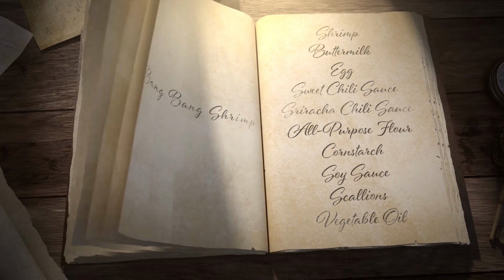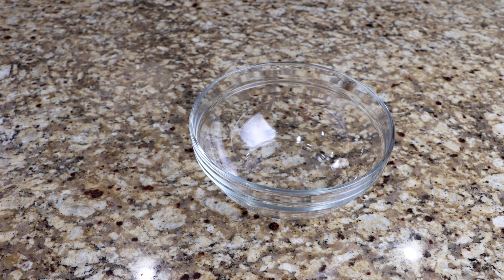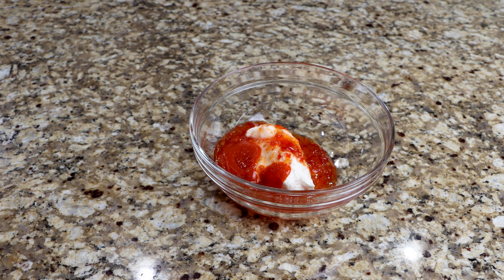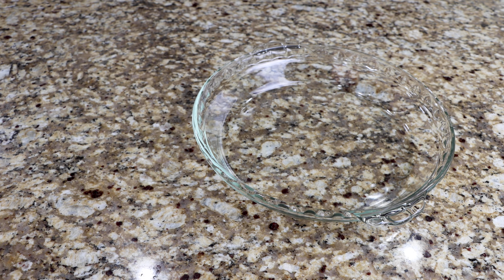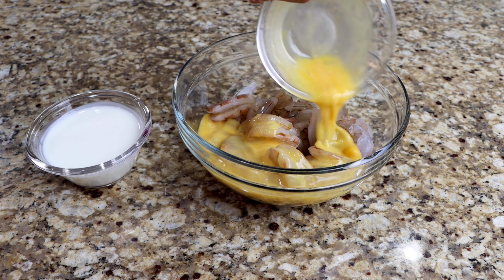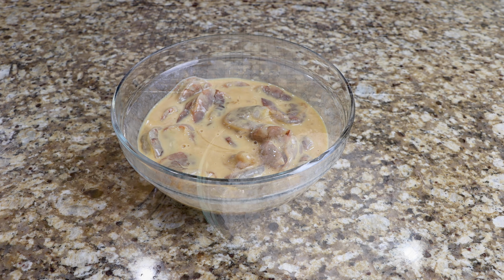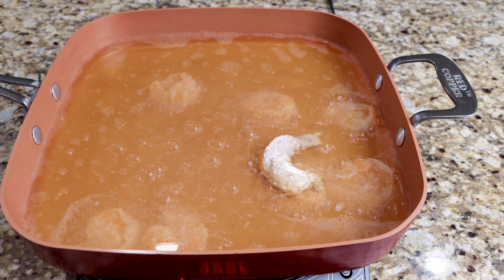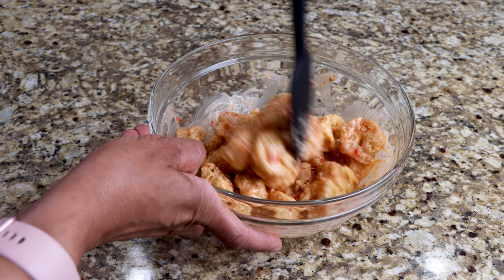Bang Bang Shrimp Recipe (Copycat Recipe) - How to Make Bang Bang Shrimp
This is a copycat recipe of the BoneFish Grill Bang Bang Shrimp.

Bang Bang Shrimp Ingredient LIst:
1lb - Shrimp
1/2 Cup - Buttermilk
2 - Eggs
1/2 Cup - Cornstarch
3 Tbsps - All-Purpose Flour
1/2 Cup - Mayonnaise
1/4 Cup - Sweet Chili Sauce
1 Tbsp - Sriracha Chili Sauce
1 Tbsp - Soy Sauce
Scallions
Vegetable Oil

Amazon Store